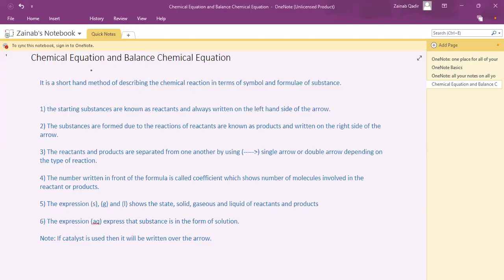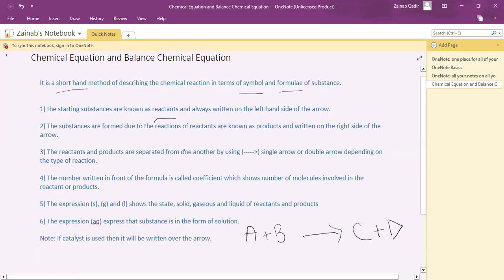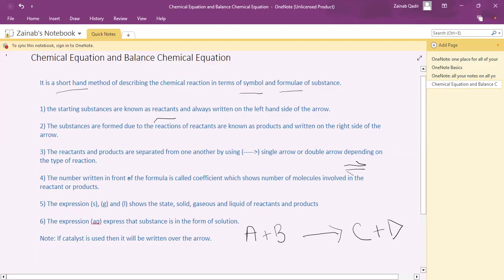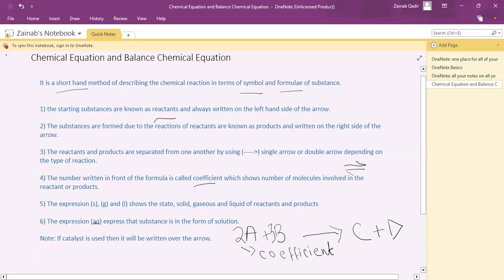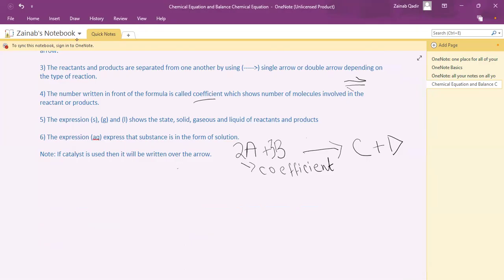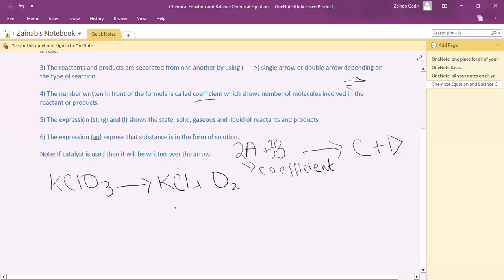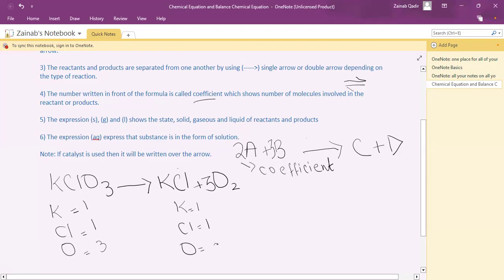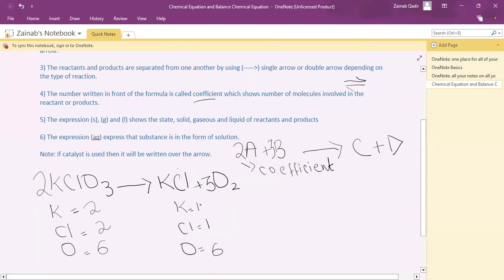Chemistry 9 | Chapter 1| Chemical Equation and how to balance chemical equations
Welcome to "Learn Chemistry with Me," the ultimate destination for all chemistry enthusiasts seeking knowledge and clarity. Dive into the captivating world of atoms, molecules, and chemical reactions as we unravel the mysteries of chemistry through engaging lectures, expertly solved multiple-choice questions (MCQs), and in-depth explanations. Whether you're a student, a lifelong learner, or simply curious about the building blocks of our world, join us on this educational journey where chemistry comes to life. Get ready to ignite your passion for science and embark on an enlightening adventure with "Learn Chemistry with Me"